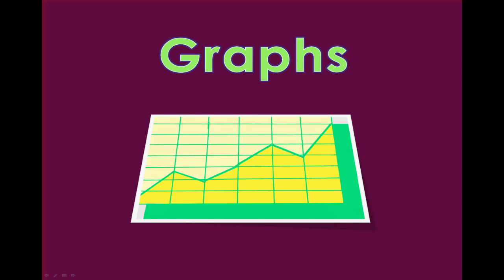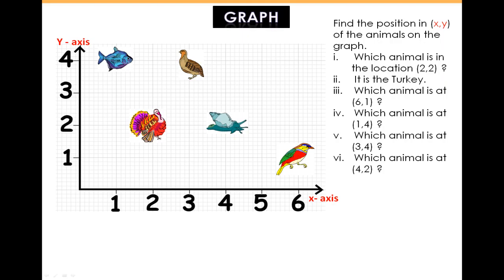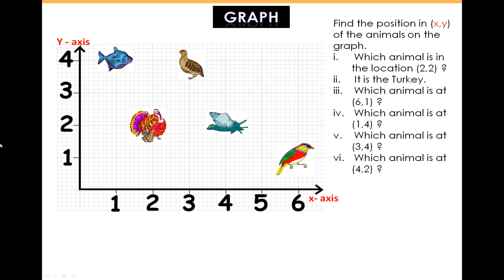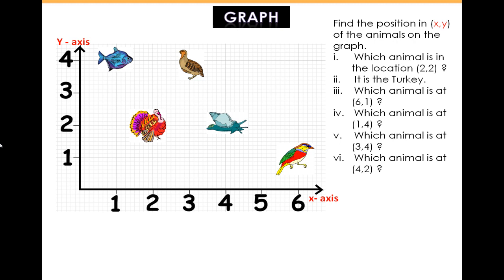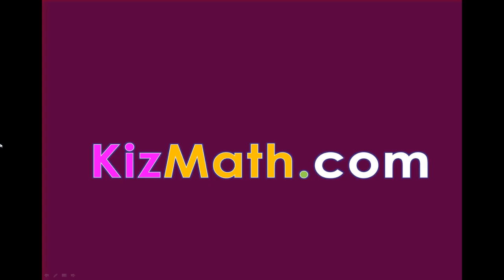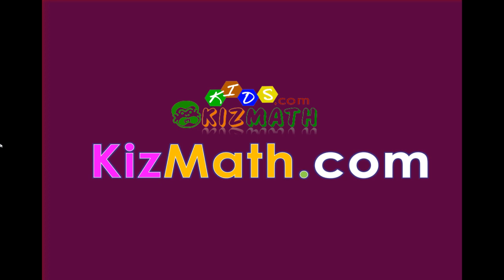Graphs: Plotting Graphs Kids Math Lesson from Kizmath.com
- Teach Kids how to Plot Graphs. Easy Math Lesson for Teaching Graphs. Suitable for Preschool to 4th Grade Math Learners